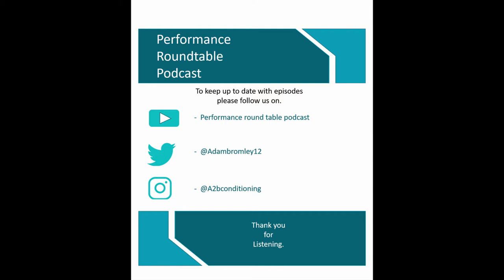Ep 5: John Hale - Put your best shoe forward.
Episode 5 of the performance roundtable podcast, today we have John Hale who is a sports engineer currently doing a Phd Focusing footwear tennis.  The ask a researcher series objective is to provoke the minds both coaches and researchers to critic their own practice.

Although the focus of Johns work was on the effect footwear has on the athlete’s ability to slide and how different court surfaces effect this, the principles can apply to numerous areas.  such how do we choose foot wear during training based surfaces were using, the session outcomes and the athletes currently movement capabilities.

It always a pleasure to speak to former team mates, so on that lets get to the podcast.